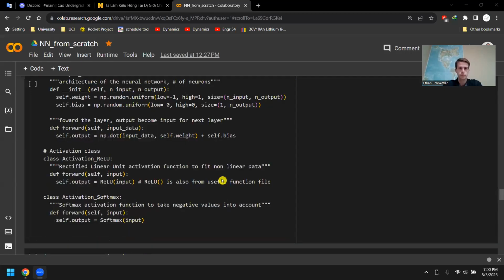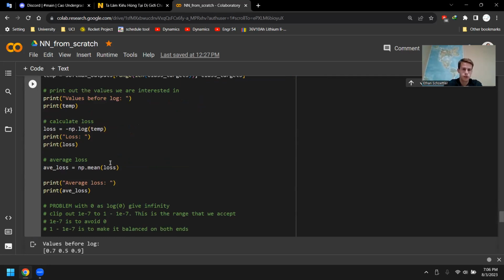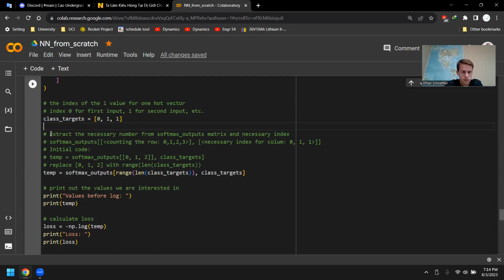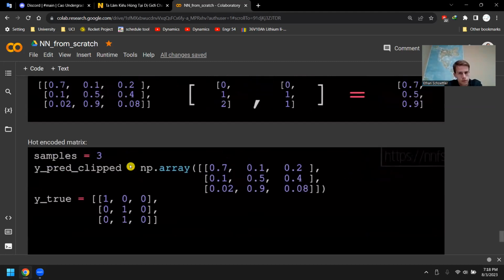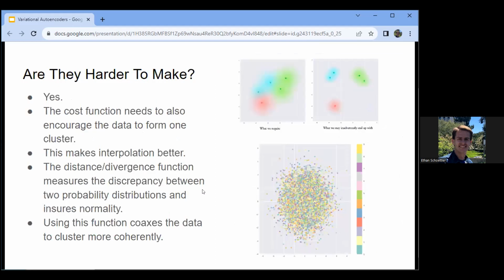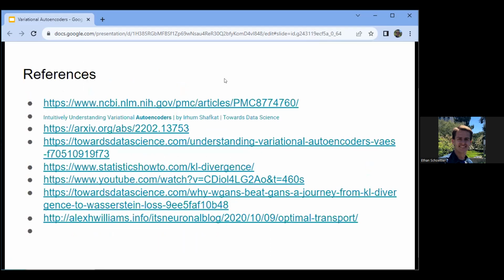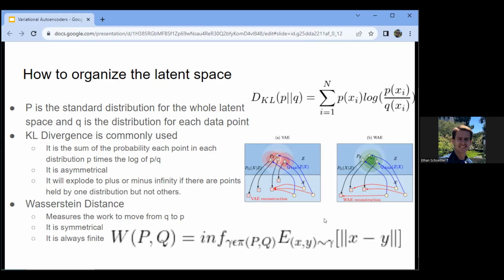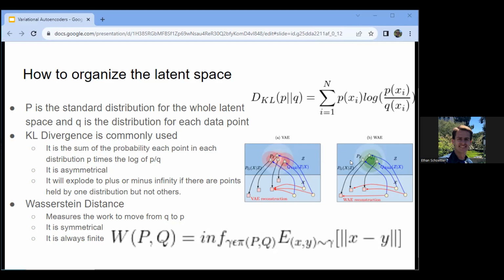Machine learning - Neural networks from scratch and VAE vs. WAE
The University of California, Irvine

Cao Undergrad Research Group

Undergrad: Triet Ho, Ethan John Schoettler